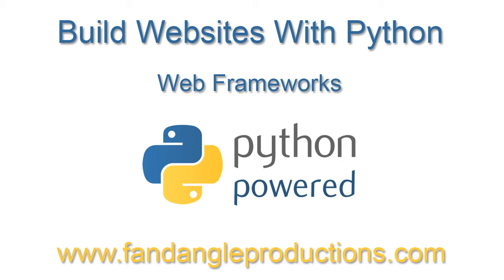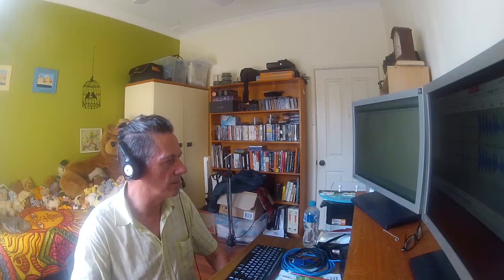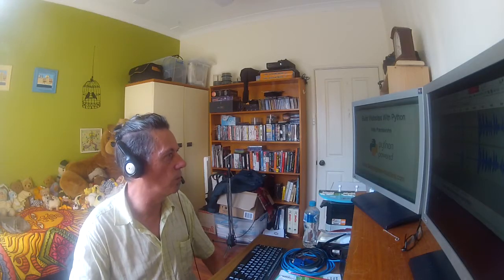Python Web Frameworks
This is an Overview of using Python web frameworks as a network software application. Opposed to using Python GUI software applications.

It has taken me a while to understand how to build and manage a website using Python. I finally got it and now I want to share with you what I have learned.